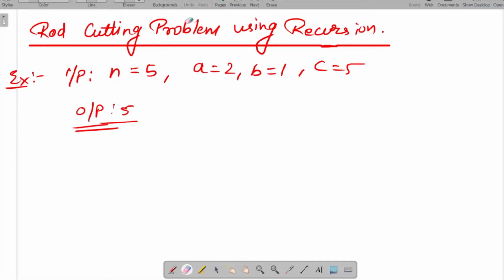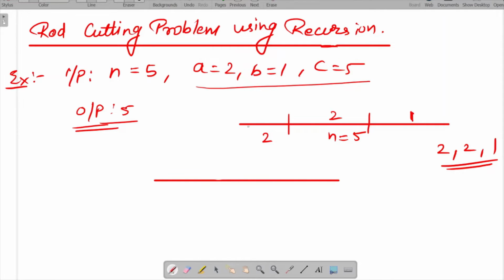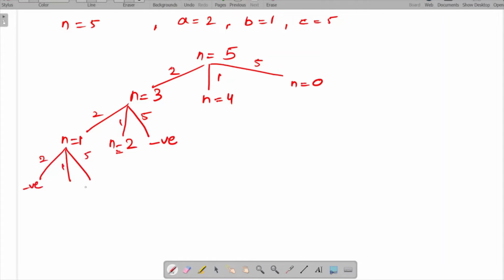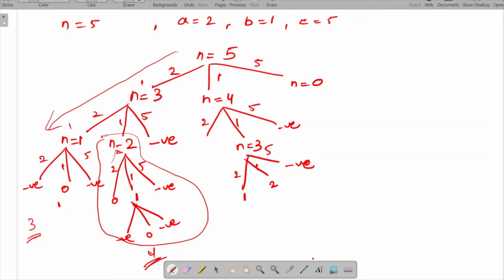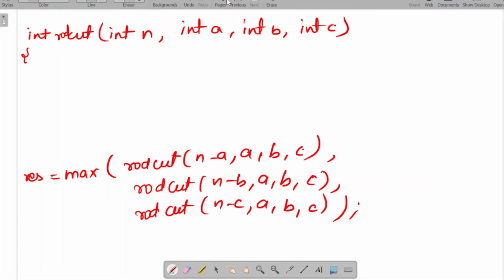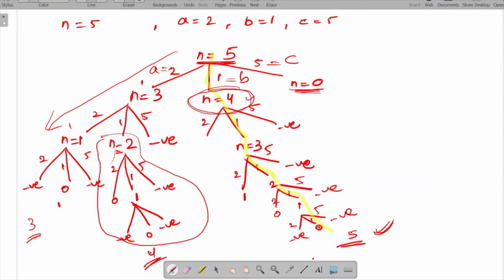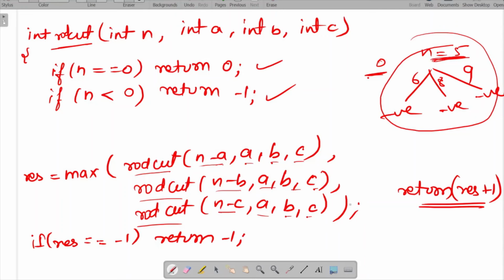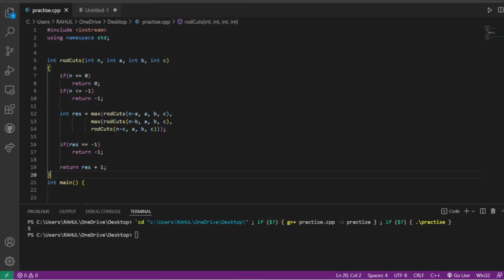8. Rod Cutting Problem | Recursion